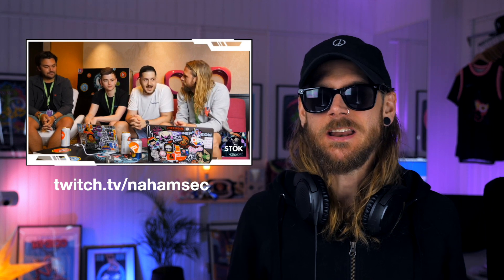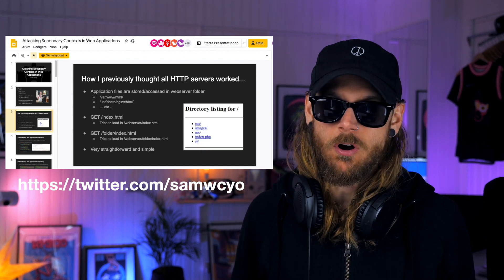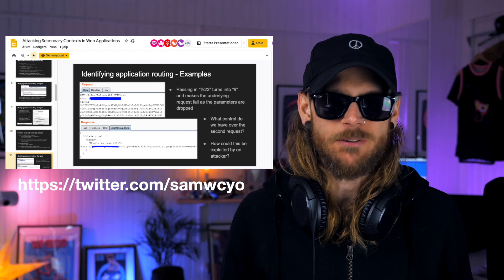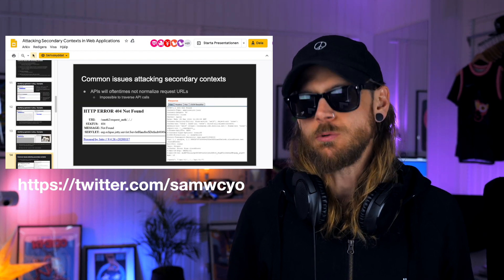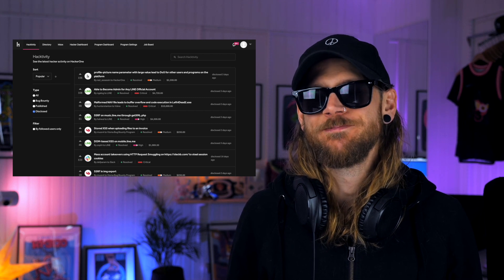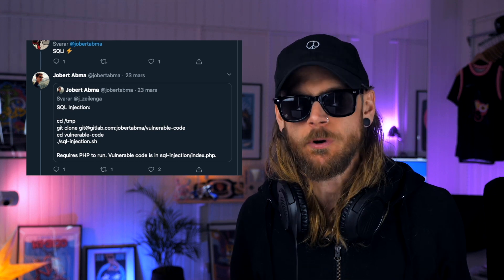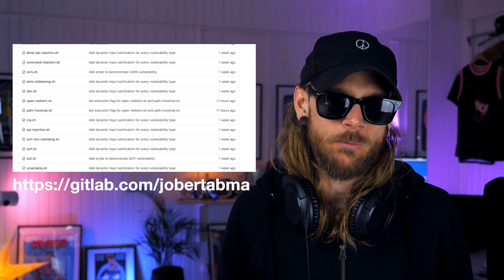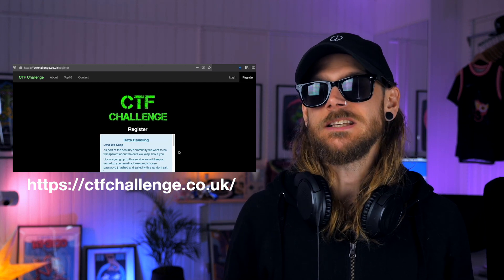Bounty Thursdays #2 - April 2nd - zlz delivers magic, Crithit, Joberts Vulncode & ctfchallenges!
Bounty Thursdays is an independent show covering whats going on in the Bug Bounty space, covering news, life & community.

In this episode:
Hacker couch live stream
zlz presents  - Attacking secondary context in web applications
Nahamsec and The Cyber Mentor launches VirSecCon 2020.
Spaceraccoon - Exploiting Insecure XML and ZIP File Parsers to Create a Web Shell
Codingo - Crithit
Jobert Abma - vuln code examples
CTFchallenge.co.uk

A Tale of Two Formats: Exploiting Insecure XML and ZIP File Parsers to Create a Web Shell